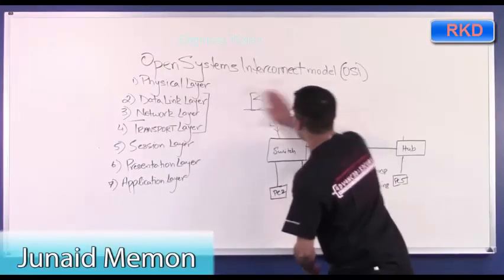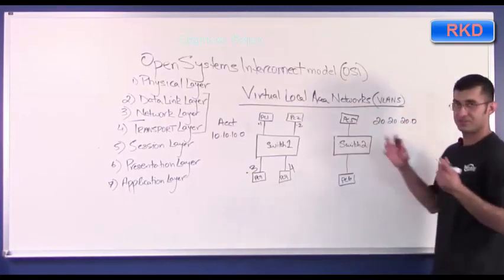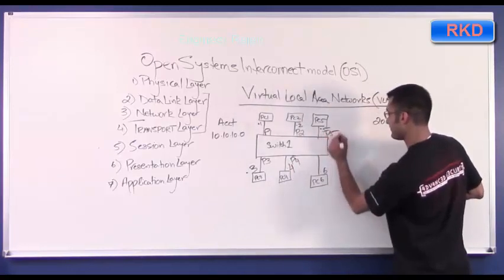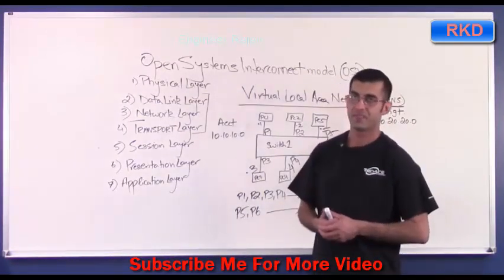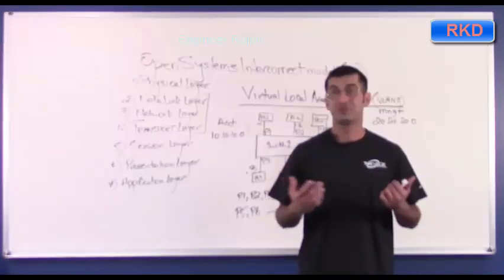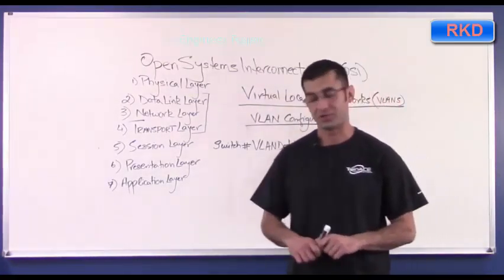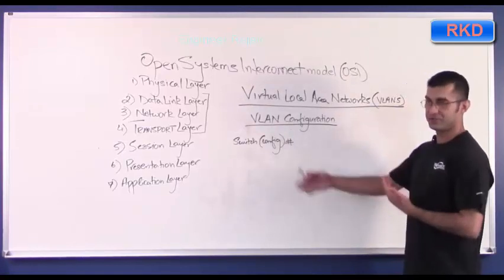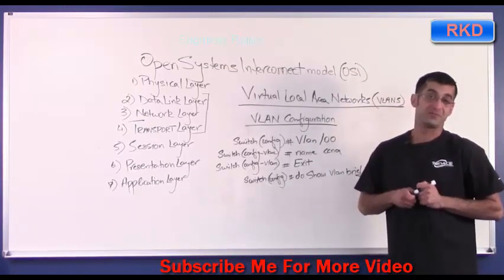07-CCNA: Layer 2 – Layer 2 – Virtual Local Area Connections | VLAN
Junaid Memon is a greatest Lecturer of CCNA
Layer 2 – Virtual Local Area Connections